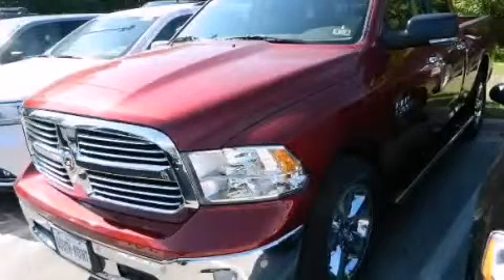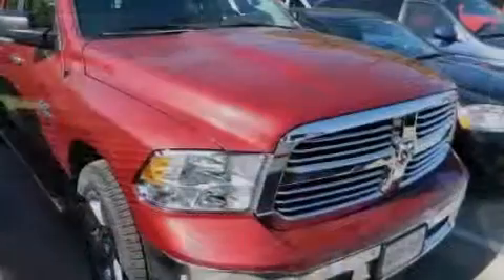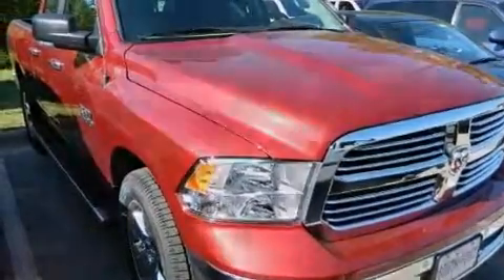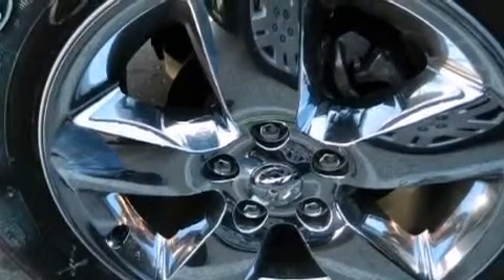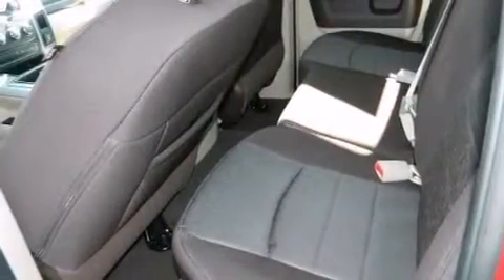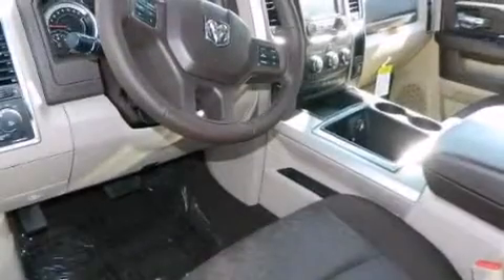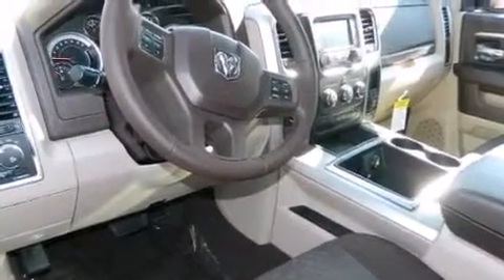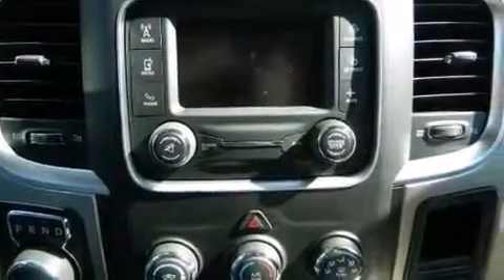2014 Ram 1500 Austin TX 78745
We have been honored to serve the Austin TX area , we promise that your experience at our dealership will exceed your expectations ! Year : 2014 Make : Ram Model : 1500 Trans . : Automatic Stock : 190281 South Point Chrysler Jeep Dodge 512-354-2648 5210 South I H 35 Austin , TX 78745